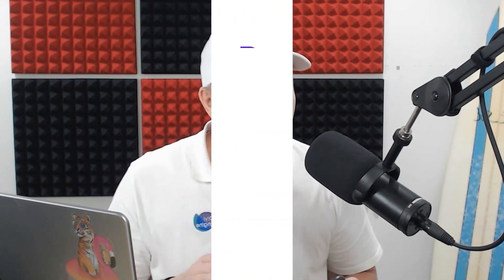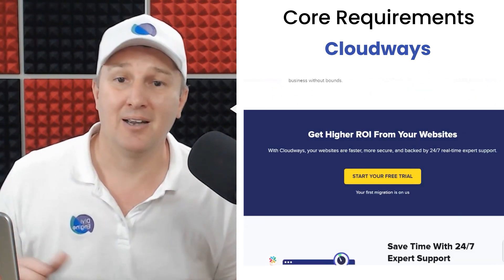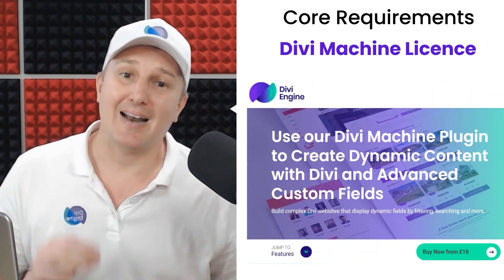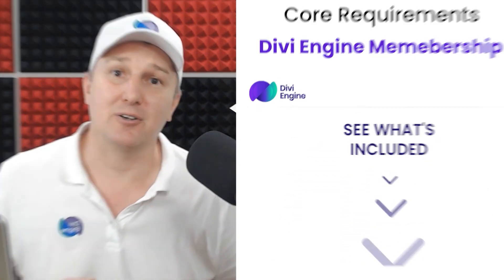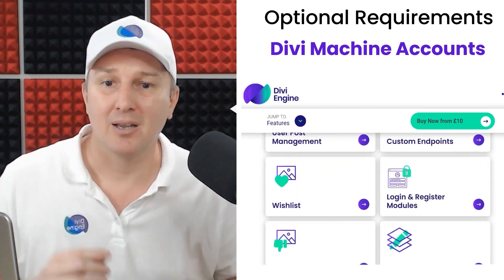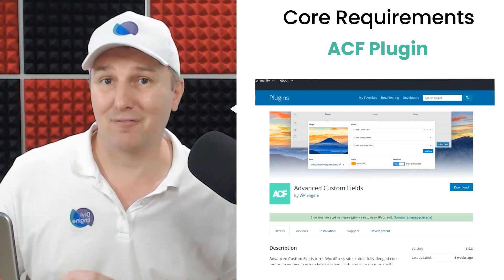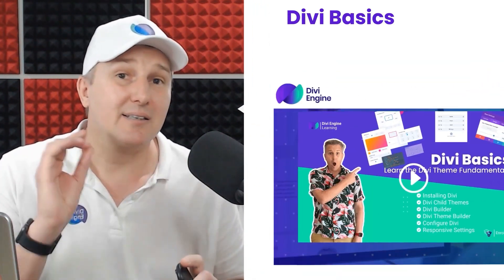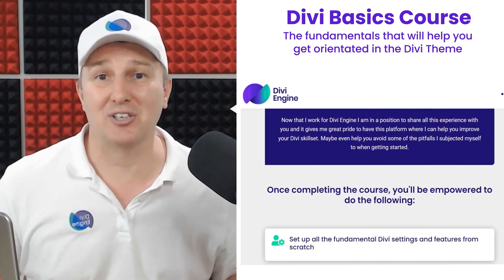Divi Machine Classifieds: Course Requirements - Free Divi Course 2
In this lesson, we take a quick look at everything that is required to complete this course.

LESSON LINKS

GENERAL LINKS